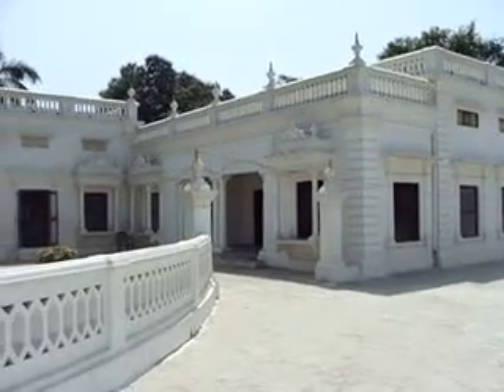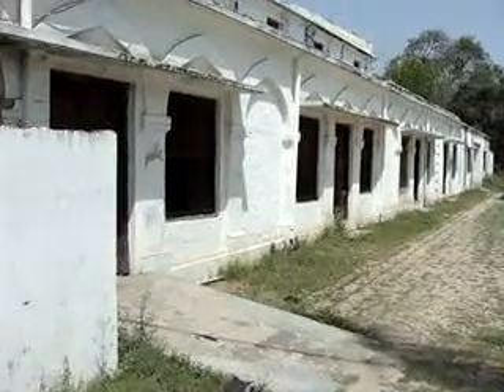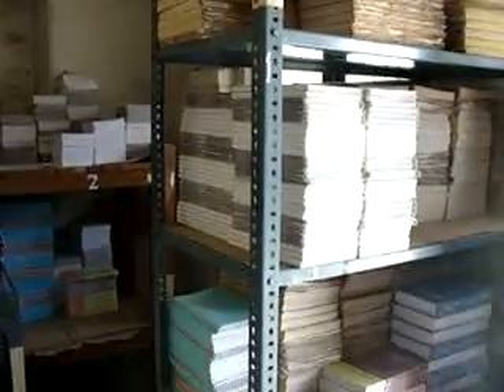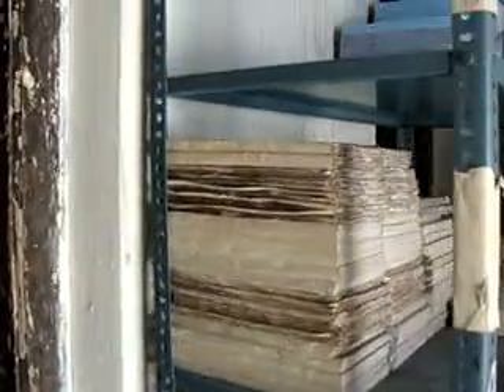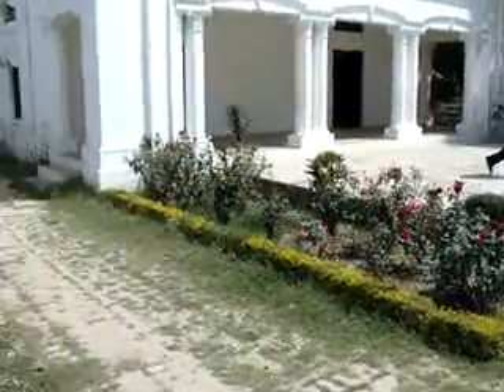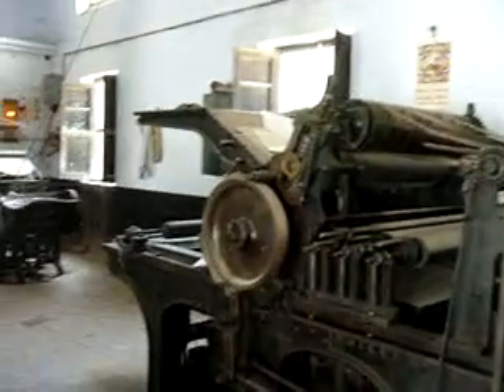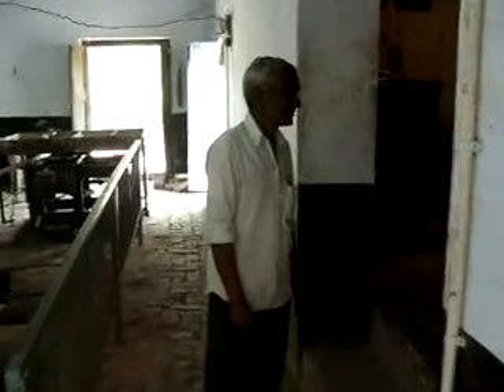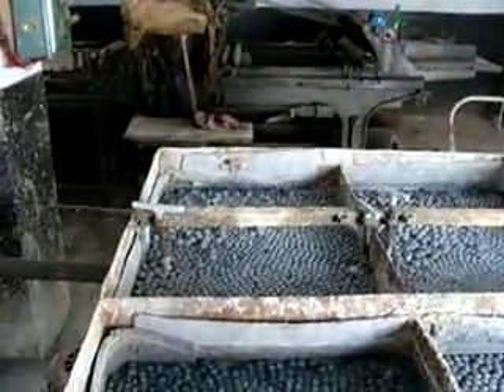Walking Tour of Darul Musannefin Shibli Academy Part-I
To know more about Darul Musannefin Shibli Academy, please visit;